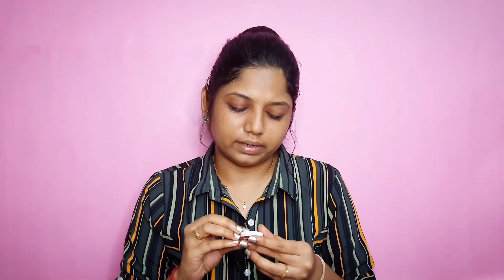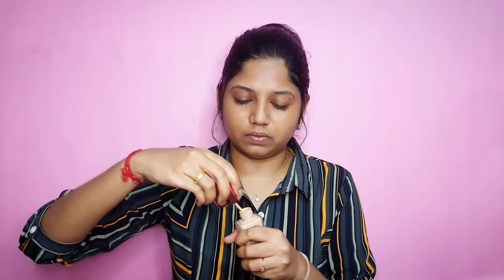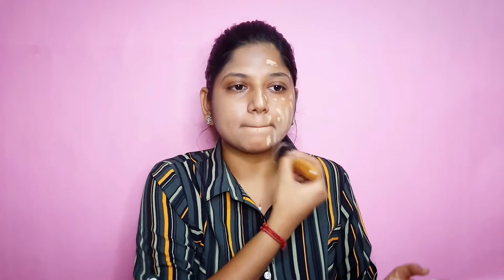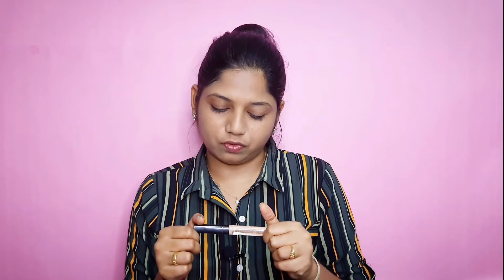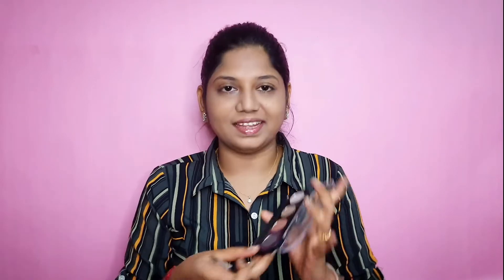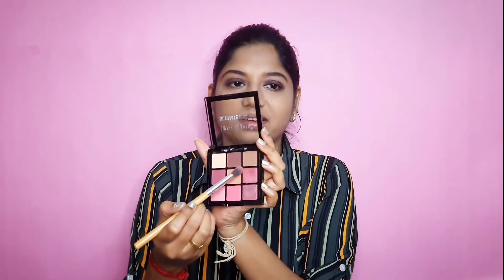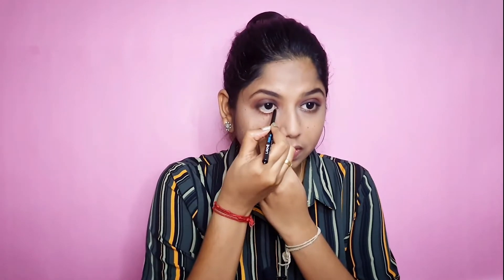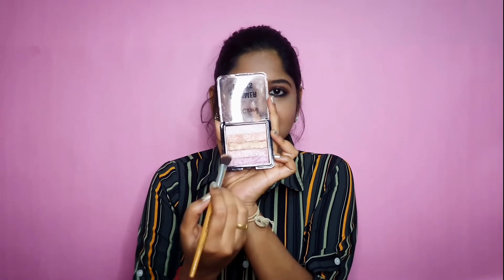Simple smokey eye makeup tamil/ beginners makeup tutorial/ smokey eye with kajal/ gopika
Hi Guys, Cheer Up!!! In this video i have shared a simple smokey eye makeup look. This is a beginners makeup tutorial with kajal.

products link:

Lakme 9 To 5 Primer + Matte Perfect Cover Foundation
Faces Canada Ultime Pro HD Intense Matte Lips + Primer
Miss Claire Miss Claire Makeup Palette 2
Neutriderm Moisturising Lotion

With love Gopika
Things will get better